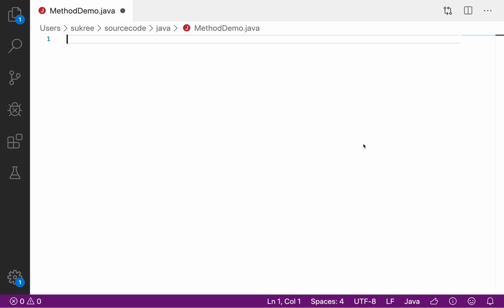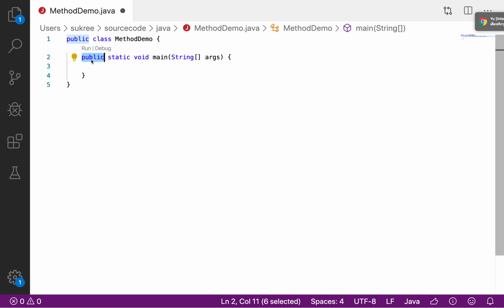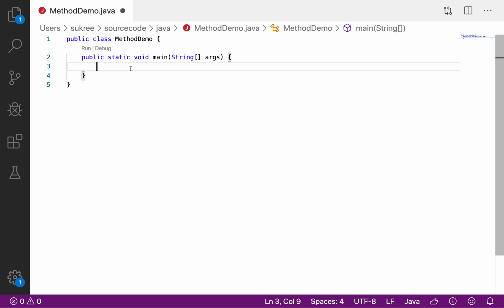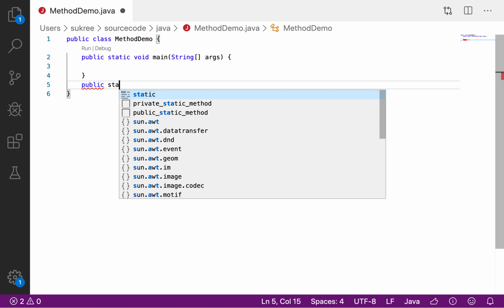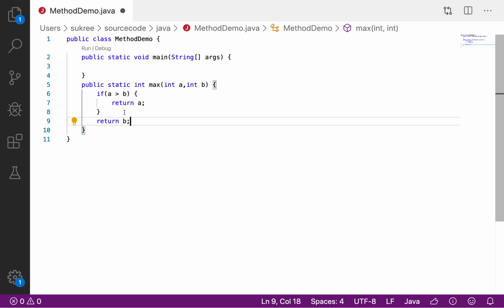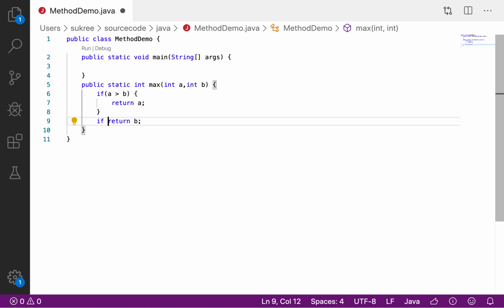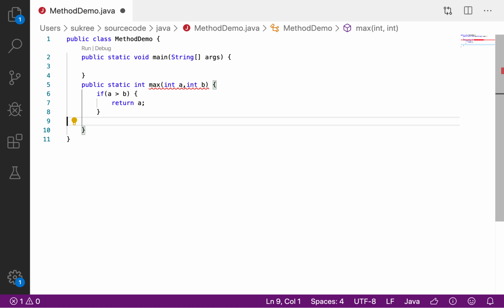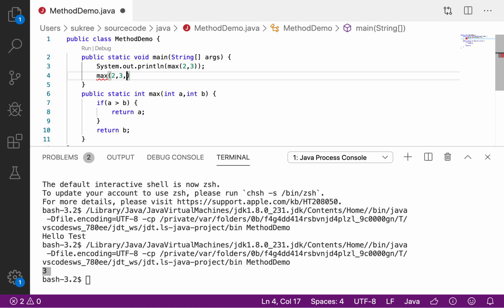Introduction to Java Method